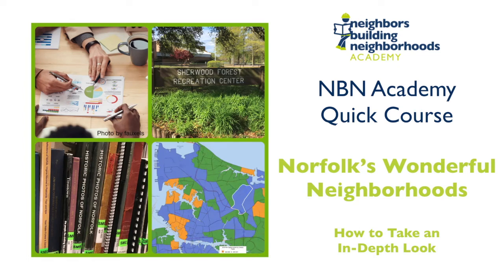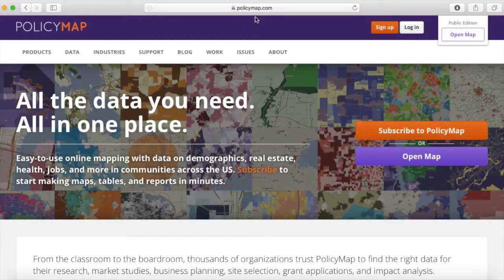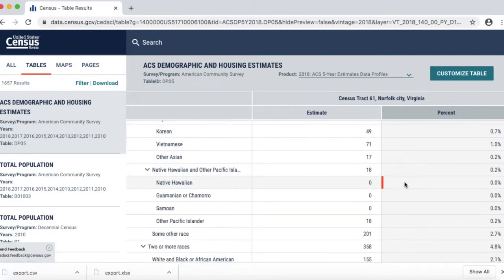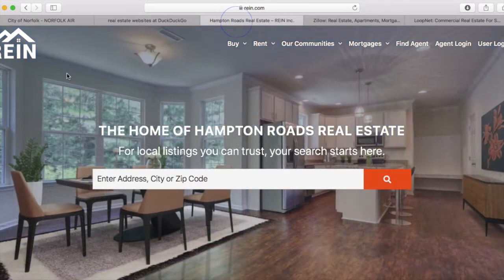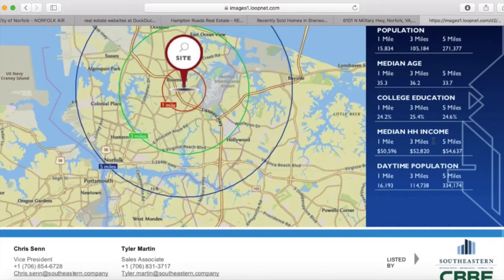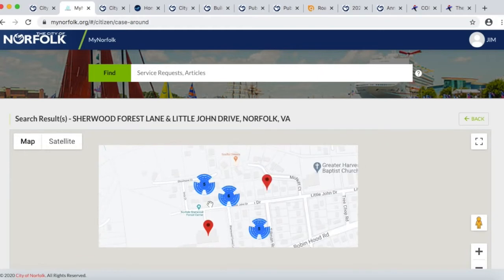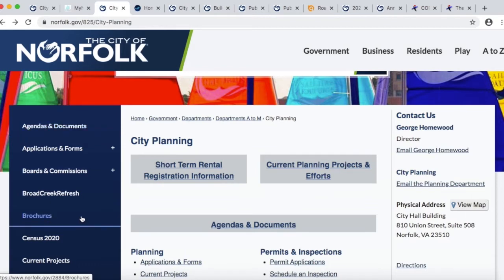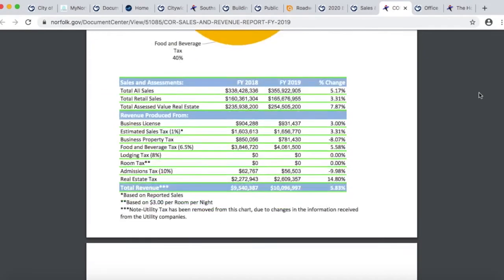Norfolk's Wonderful Neighborhoods - Free Profile Tools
The City of Norfolk is over 300 years old with about 90 neighborhood civic leagues and well over 100 distinct, diverse neighborhoods.  This video is a training video about free resources for digging deeper behind the scenes to understand those neighborhoods better.  This material was first intended as an in person workshop for staff to assist residents directly with their research questions but has been adapted for internet use.  Our hope is that it will help neighborhood leaders better understand who is in their neighborhood and how to better communicate and engage with them.  A neighborhood profile worksheet and resource guide is available If you live in Norfolk, your Neighborhood Development Specialist can assist you, and our office is available to meet virtually

00:00:36.  Interactive Norfolk Map and Policy Map
00:04:44.  US Census
00:09:33.  Real Estate
00:13:05.  Norfolk Data Portal:  Public Safety, Code Enforcement, Mowing schedules
00:18:57.  City Website:  My Norfolk, Neighborhood Plans, Commercial Corridor, Major Projects, Budget, and more
00:26:18.  Neighborhood History
00:28:13.  Wrapping Up